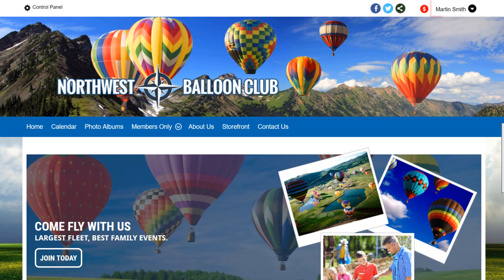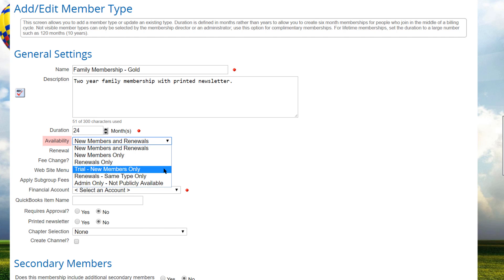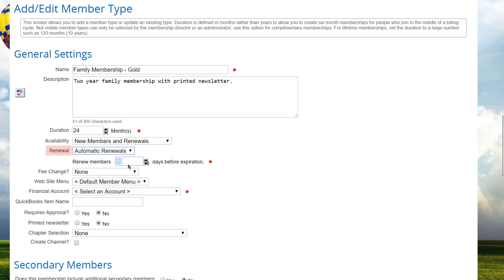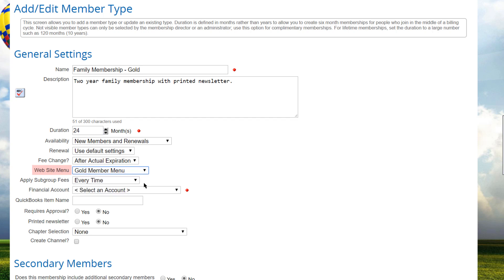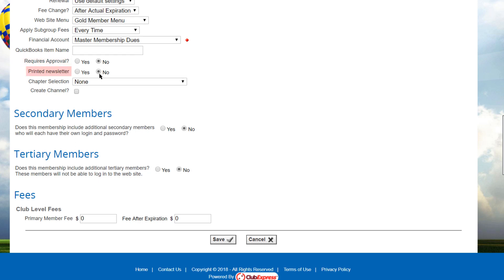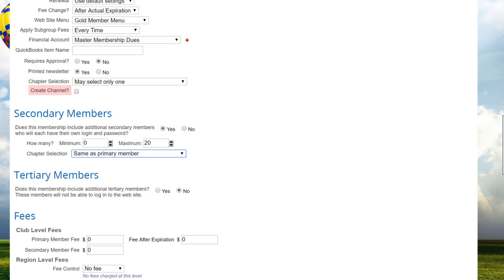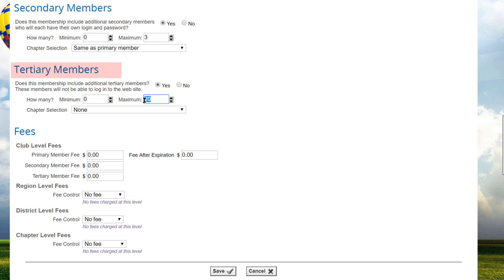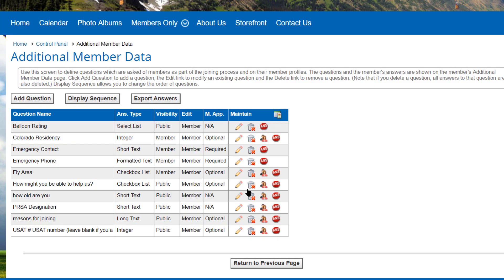ClubExpress - 9 Configuring Member Types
In this video we explore how to create and manage the different member types that your club or organization makes available, so people can sign up and renew their memberships.

You can have as many member types as you like, with different durations and fees.
These can include single, family, senior, youth, multi-year, complimentary and many other options.

Member types can be for an individual, or it can allow for additional people within the membership.